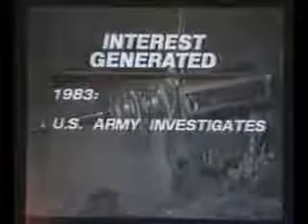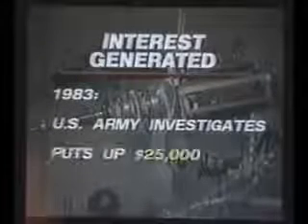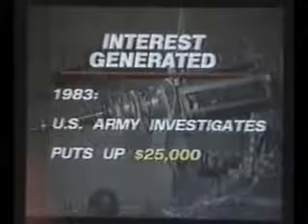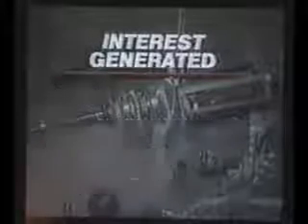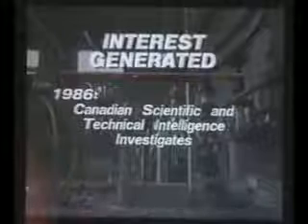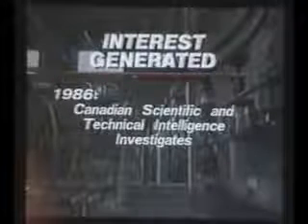john k hutchison news stories